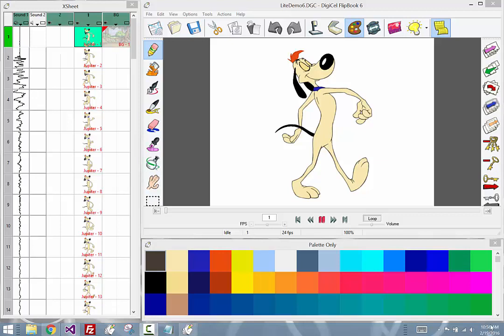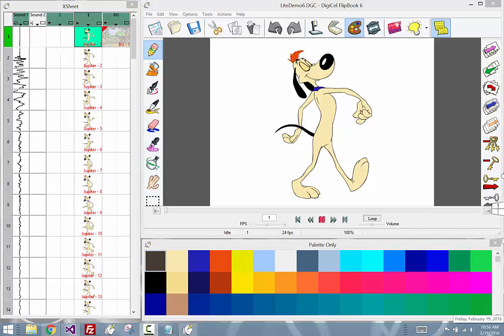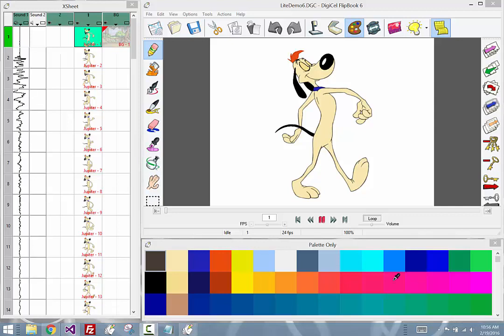Slide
This video shows how you can slide frames up and down in the xsheet to make room for other images or just change the timing of images that are already there. It's sort of like a variable 'By the Numbers" feature.